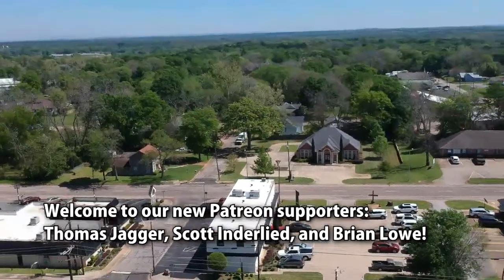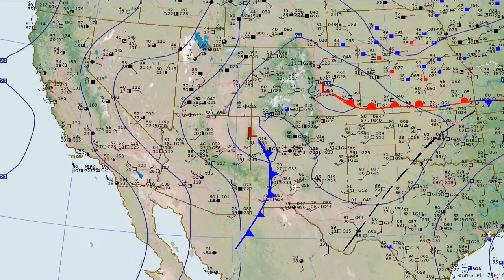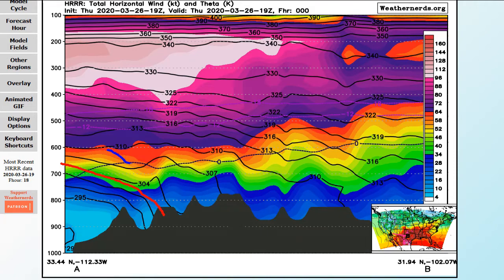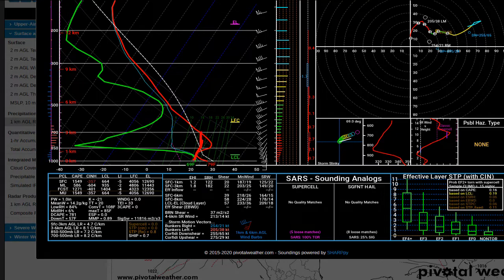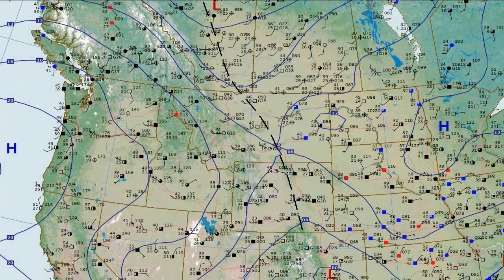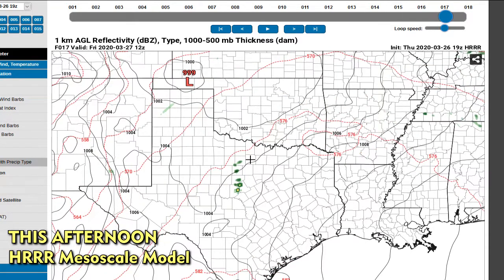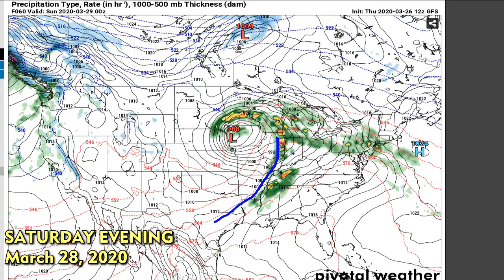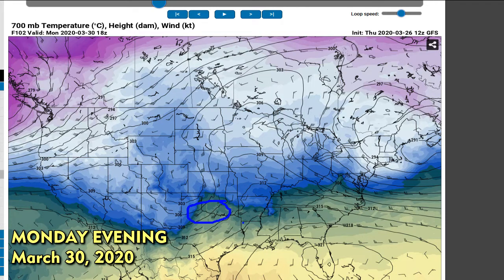FORECAST LAB -- Thursday 3/26/2020 -- Misplacing a front (then fixing it)